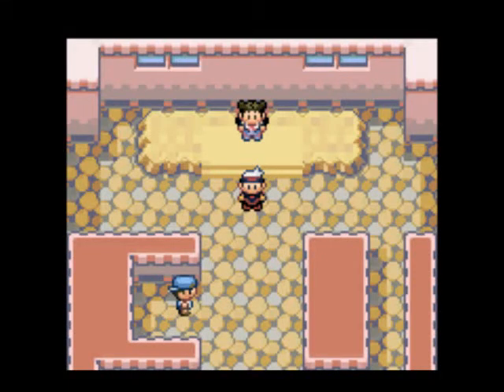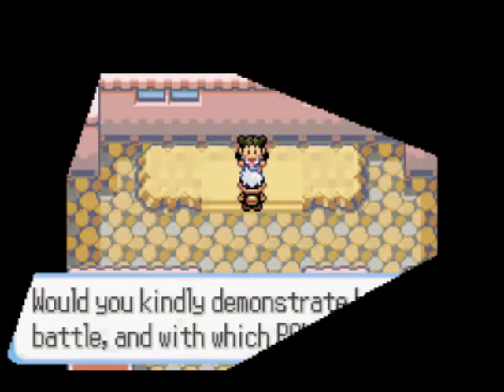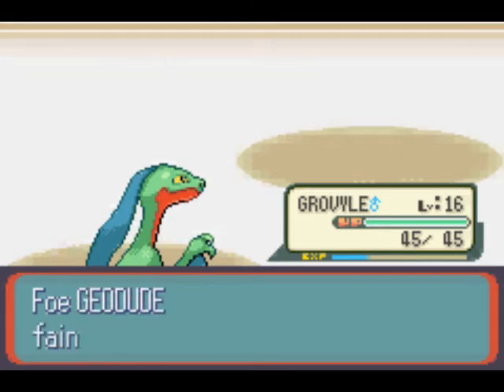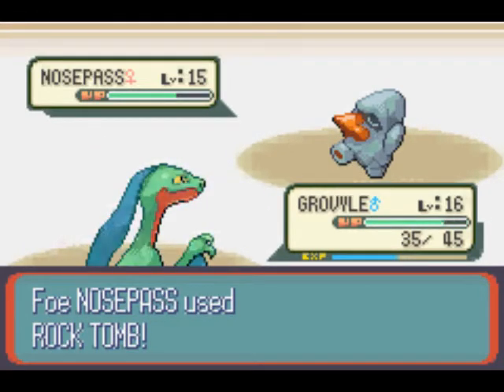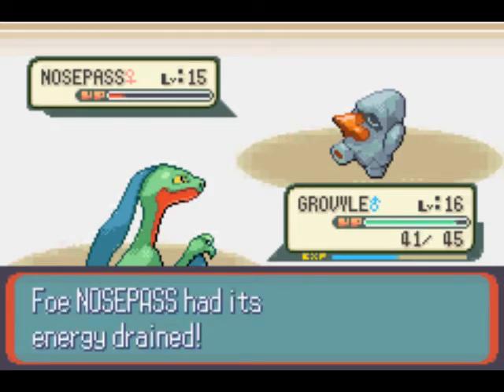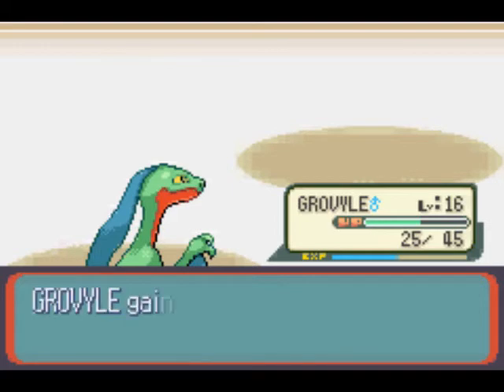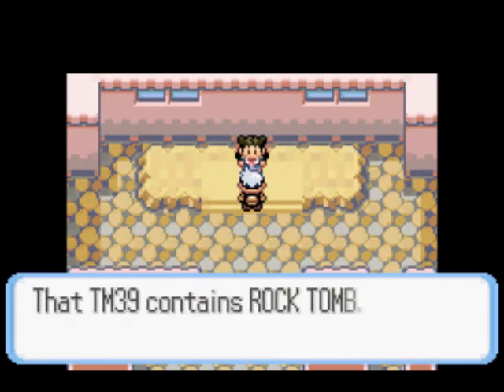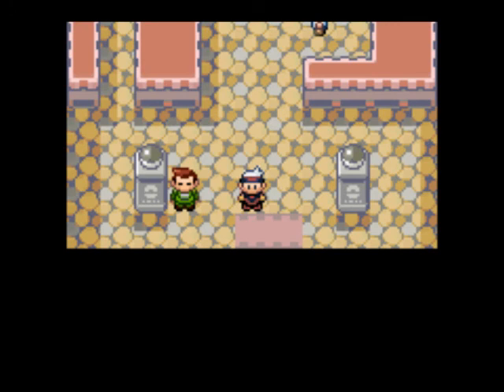Pokemon Ruby: Part 7, Gym Leader #1: Roxanne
We battle the Gym Leader of Rustburo City.